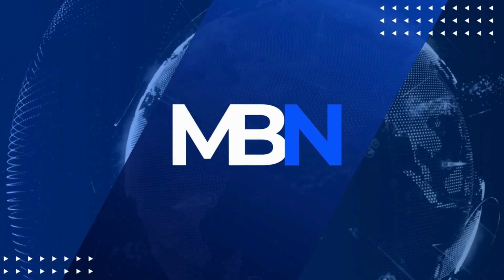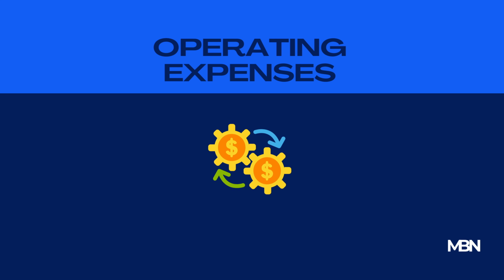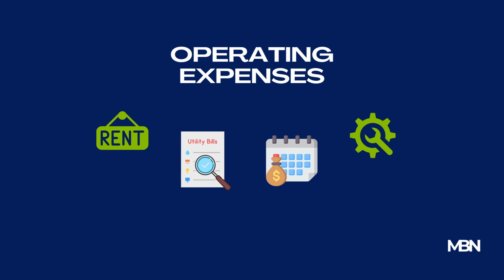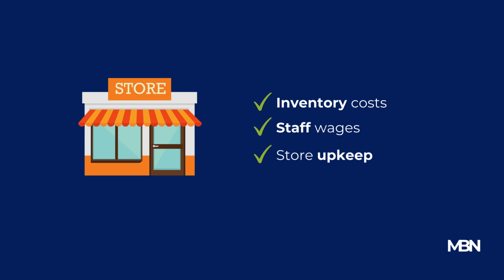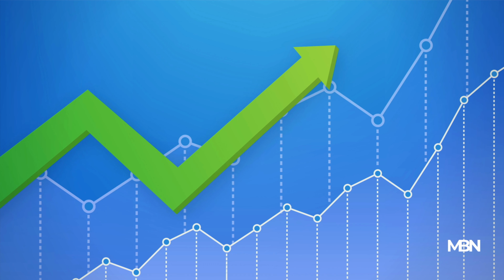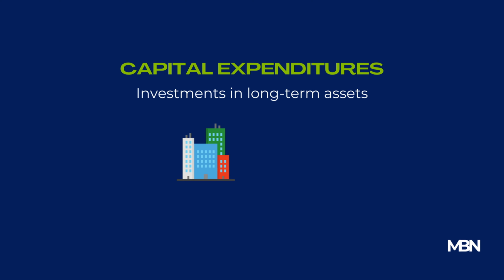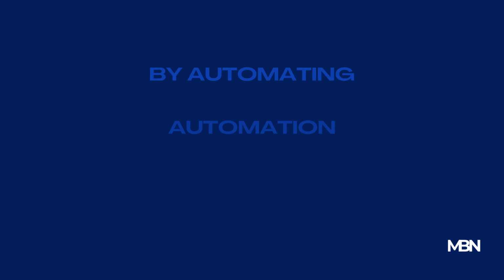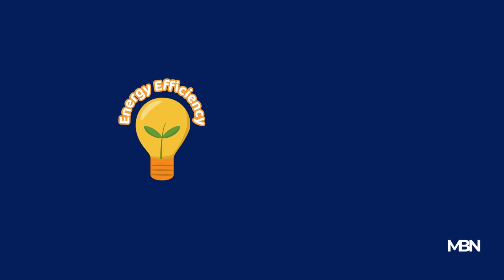What are Operating Expenses?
This video explains what operating expenses are. Put simply, operating expenses are the continuous costs that a business faces to maintain its operations. These expenses are sometimes referred to as selling, general, and administrative expenses.